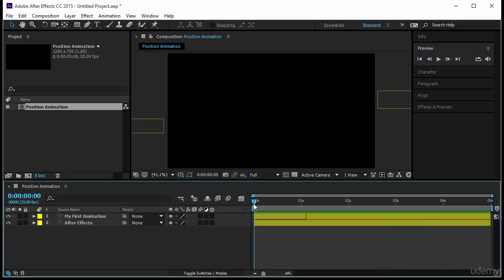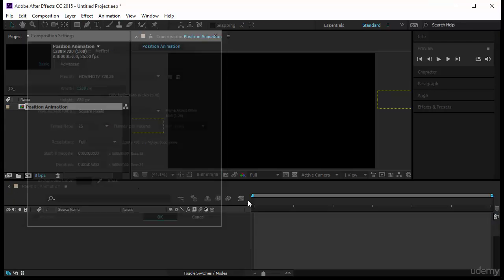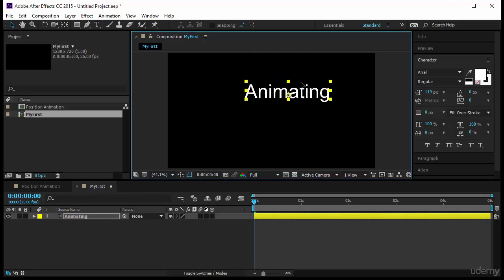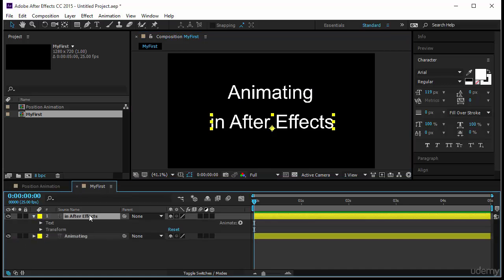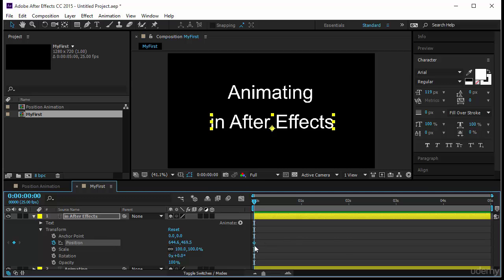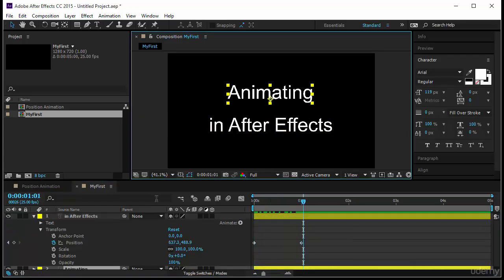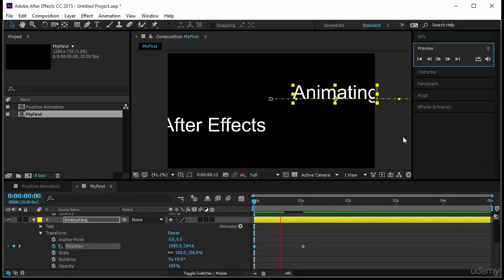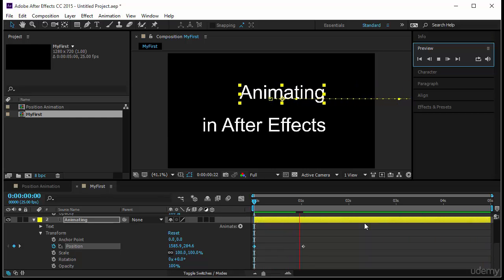008 Practice Activity Tutorial